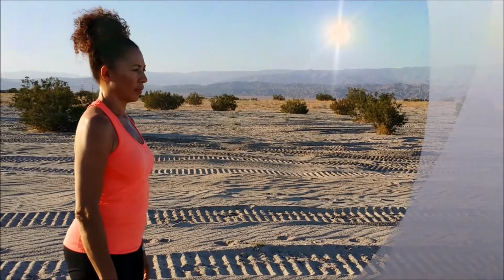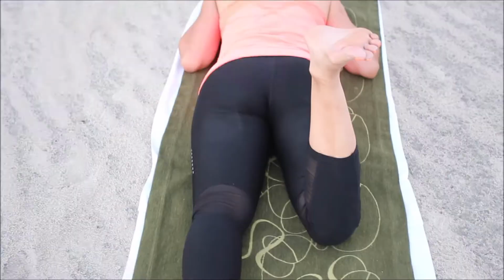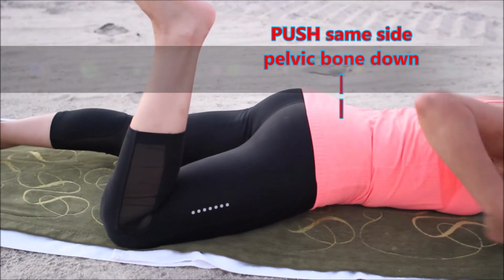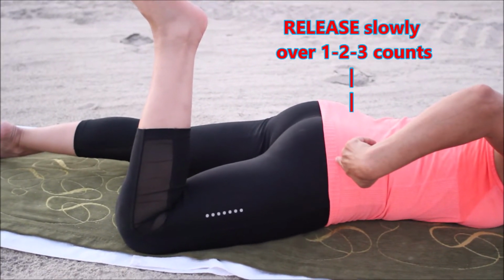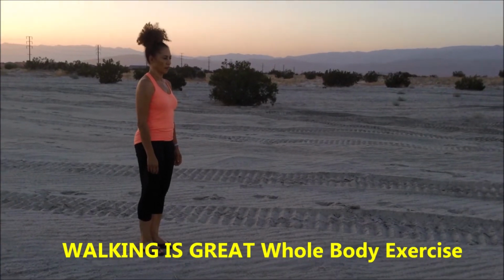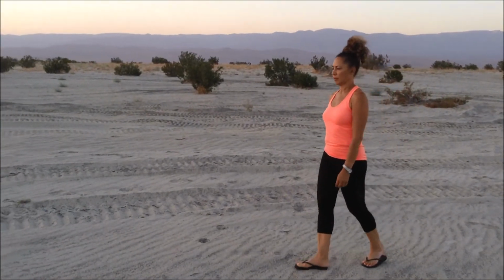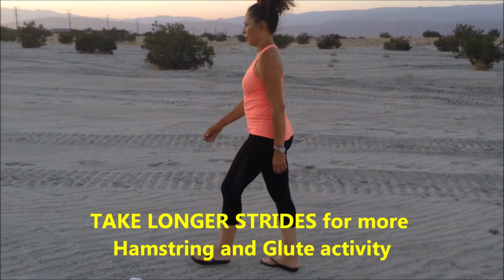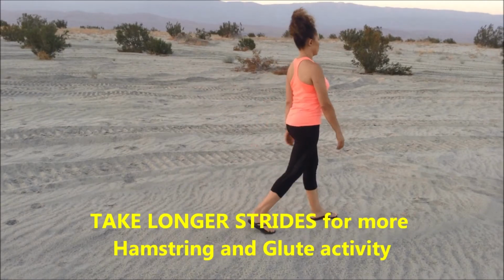STOP BACK PAIN! Gluteus Maximus aka Buttock BUTT strengthening @ Dr Chang Health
Many back pain issues are caused by pelvis-lumbar spine and pelvis-hip instability. Strengthening the buttock muscles can stabilize the pelvis to the hip, allowing the lumbar spine to sit on a stable pelvis. Learn how you can quickly strengthen it and protect your back!

Dr Chang Health's EXCLUSIVE HyperStabilization Rehab Exercises are designed to restore proper muscle balance and function. For your Personalized Virtual Consult:

Please consult a qualified healthcare provider for guidance on any specific medical condition and before doing anything contained in these videos. The viewer is solely responsible for all outcomes of the use of this material.